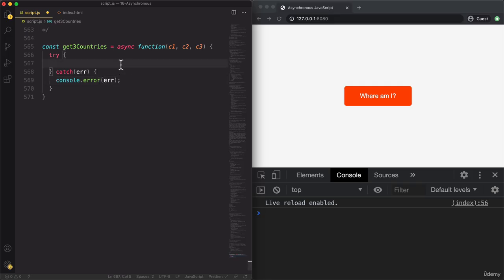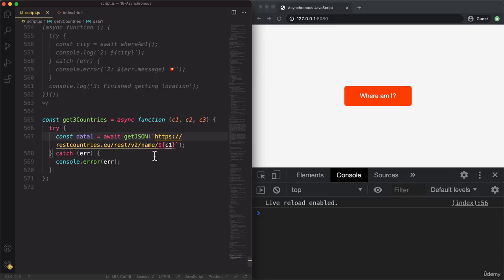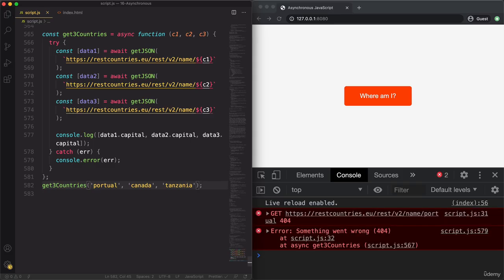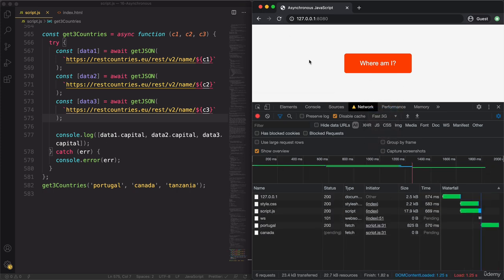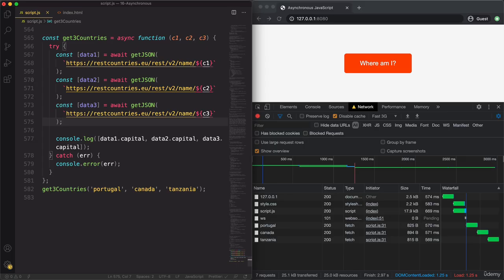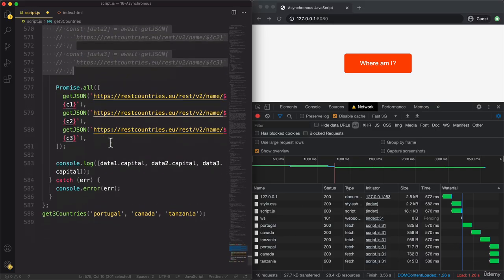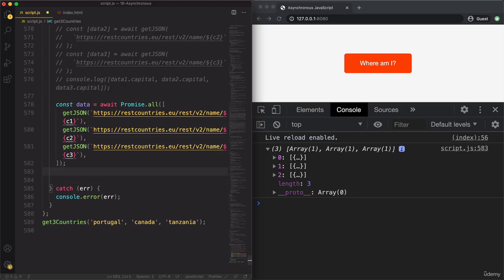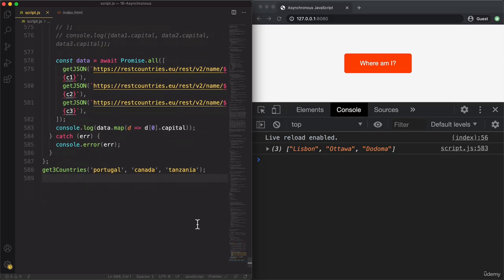22 Параллельное выполнение обещаний